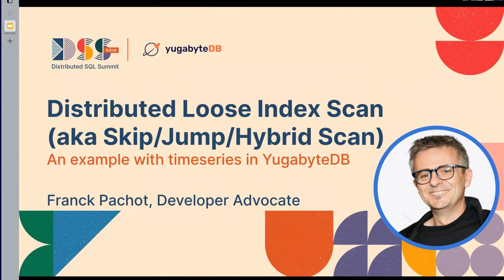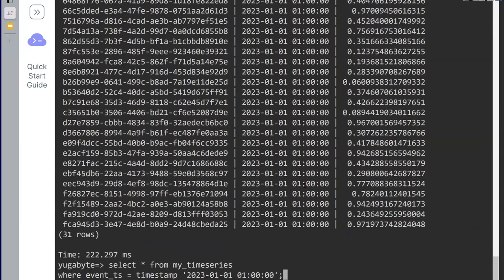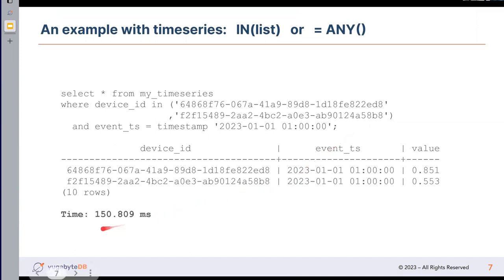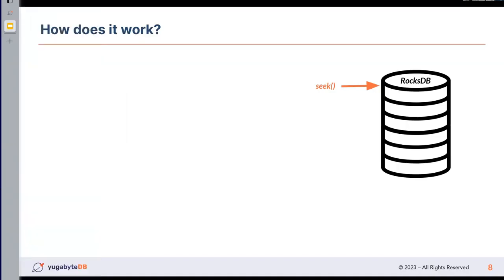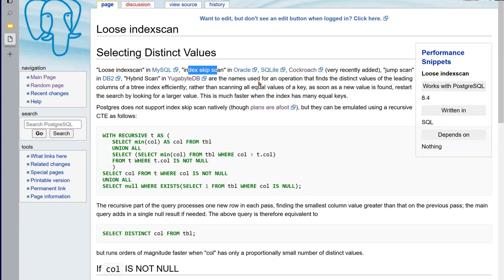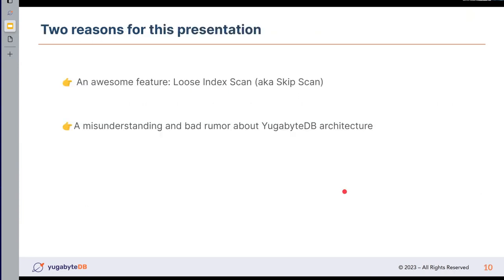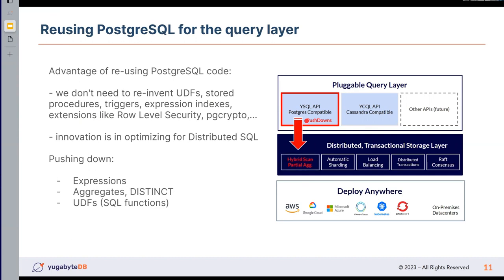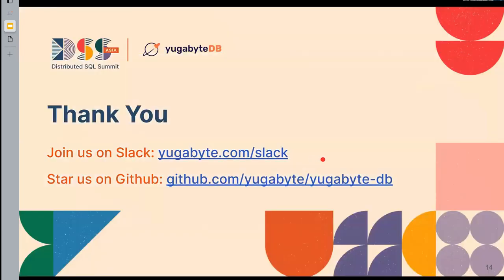Distributed Loose Index Scan (aka Skip/Jump/Hybrid Scan). An example with time series in YugabyteDB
Do you think using the PostgreSQL code for YugabyteDB’s query layer constrains the optimization of distributed SQL processing? Not at all, but this is a common misunderstanding of YugabyteDB’s innovative architecture spread by competitors. Let’s clear this up once and for all with a simple example. YugabyteDB can scan multiple ranges in one Index Scan. This feature, known as Loose Index Scan or Index Skip Scan, doesn’t exist in PostgreSQL or in other Distributed SQL databases. Only YugabyteDB, the PostgreSQL-compatible Distributed SQL database, provides it. We’ll examine examples where these results in substantial performance boosts and verifies that YugabyteDB implements numerous optimization enhancements beyond PostgreSQL